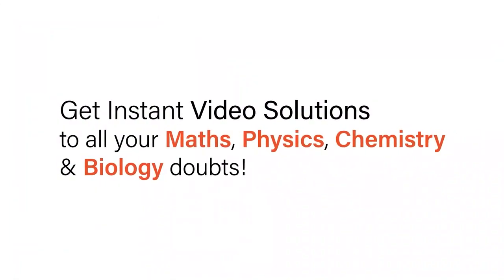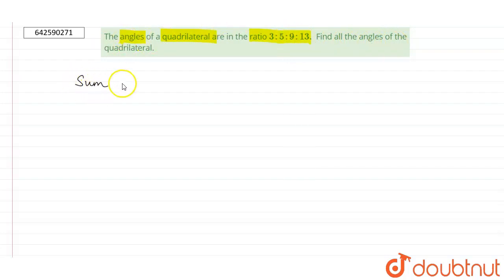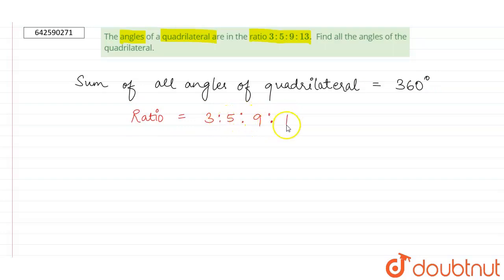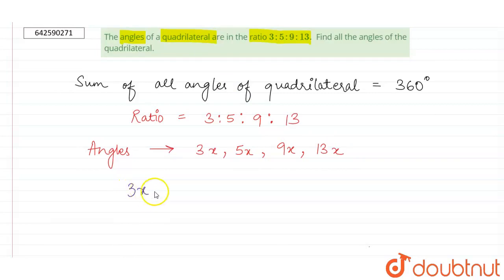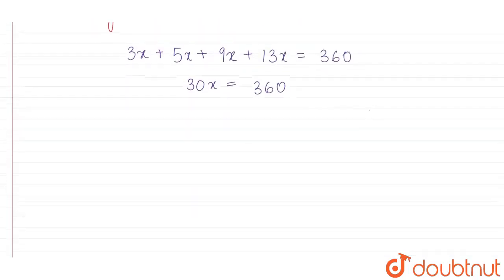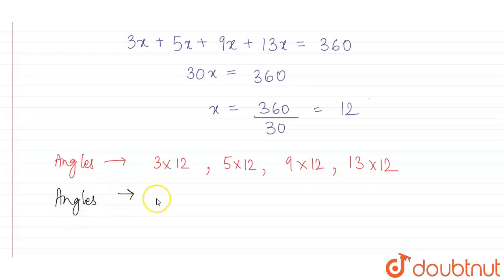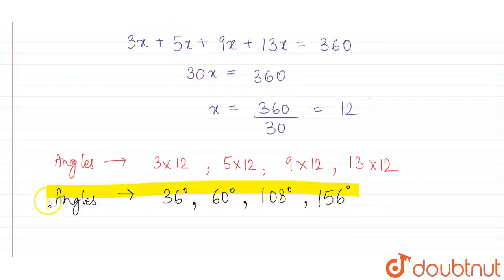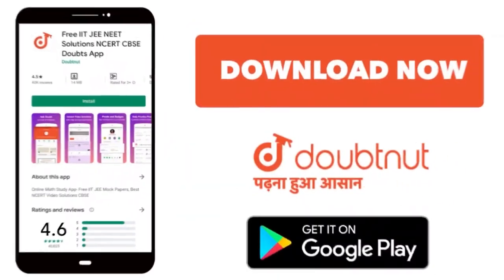The angles of a quadrilateralare in the ratio 3:5: 9:13. Find all the angles of the quadrilatera...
The angles of a quadrilateralare in the ratio 3:5: 9:13. Find all the angles of the quadrilateral.
Class: 8
Subject: MATHS
Chapter: UNDERSTANDING PHASE-II (QUADRILATERALS)
Board:CBSE

👉 Have Any Query? Ask Us.